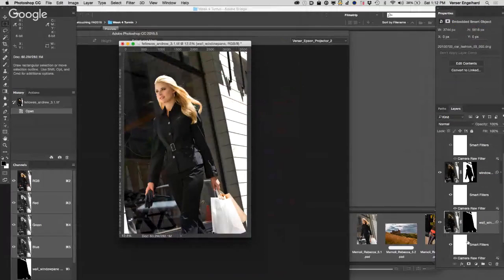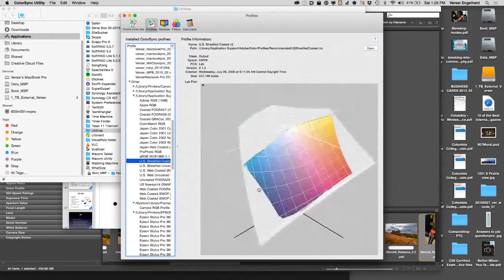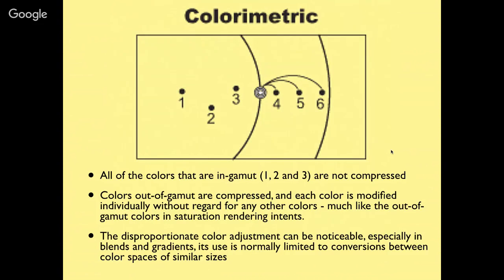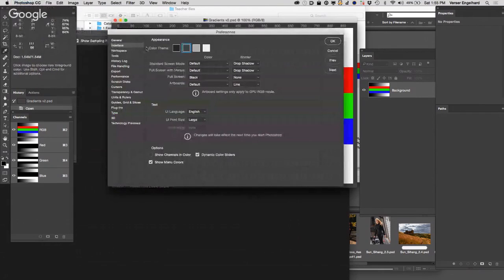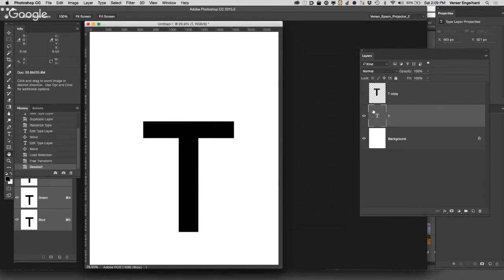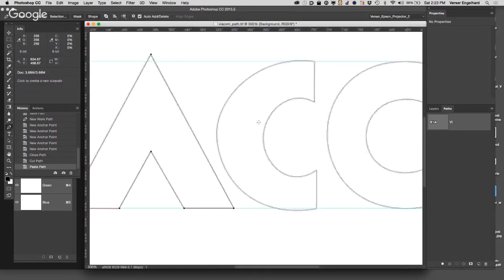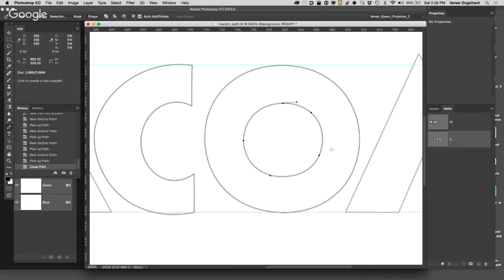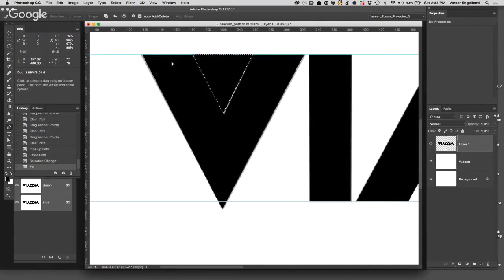Retouch_FA16_Session_5_Part_1